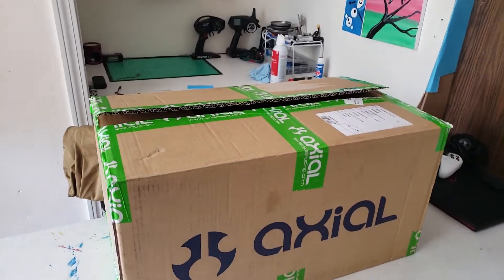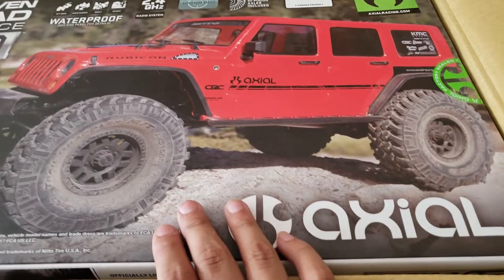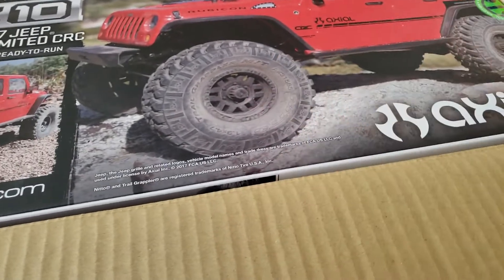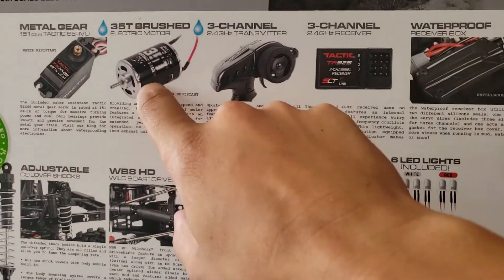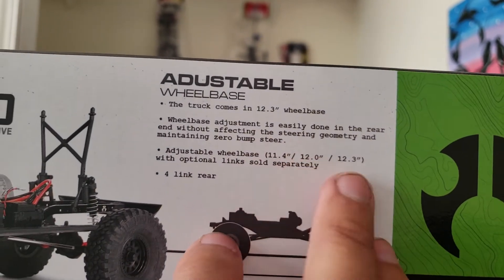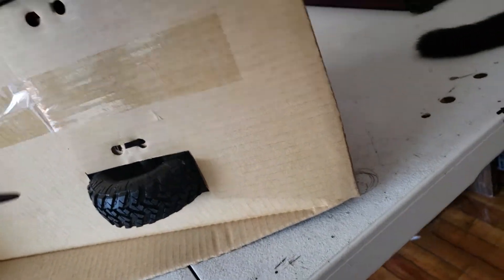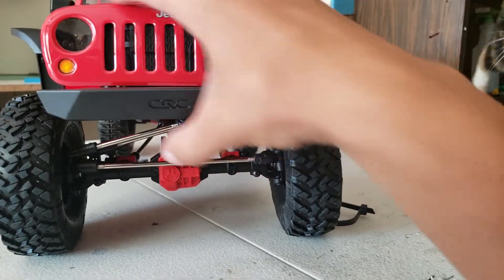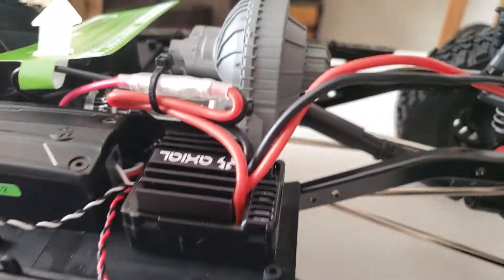Axial Scx10 ii 2017 Jeep Wrangler CRC Unboxing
Thanks for stopping by to check out the video. It's been a while since i purchased another axial vehicle so for my choice I went with the CRC Jeep from Axial Racing. A great addition to my collection of RC trucks. Looking very forward to making this my own.